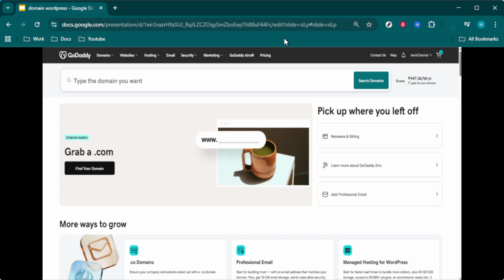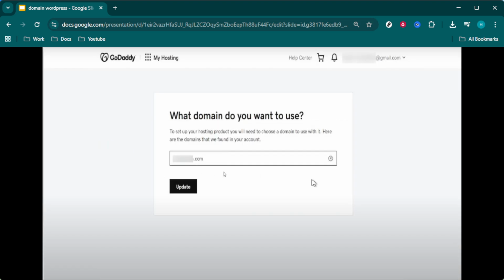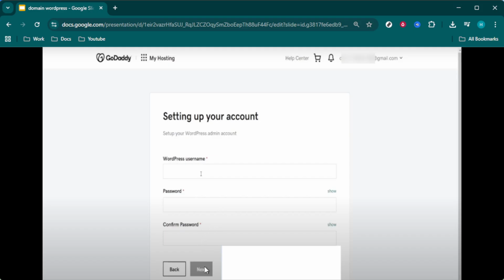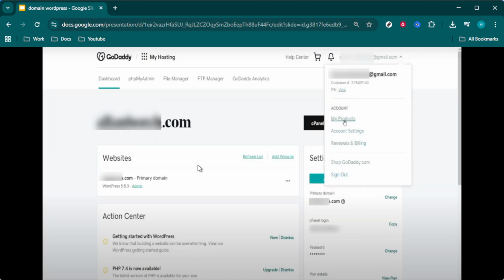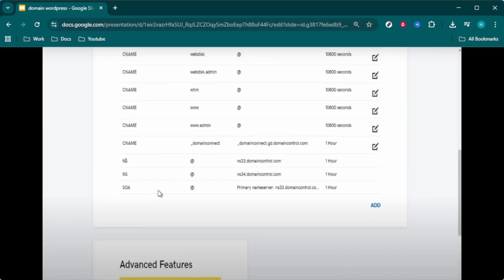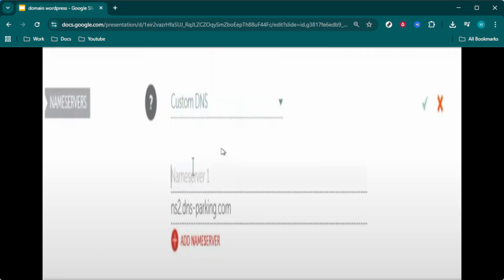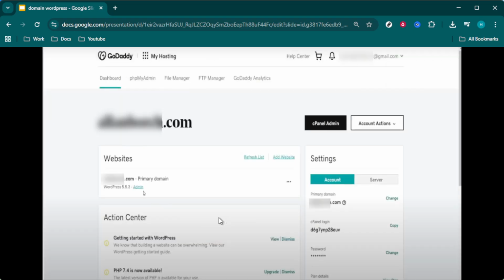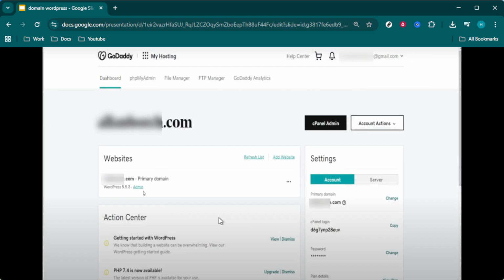How To Install Wordpress In Godaddy Hosting ? | Modulation Digital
Want to build your own website fast? 🚀 In this step-by-step tutorial, I’ll show you exactly how to install WordPress in GoDaddy Hosting so you can launch your website in just a few minutes. This beginner-friendly guide is perfect for bloggers, business owners, and anyone starting their first website.

In this video, you’ll learn:
 ✅ How to access your GoDaddy hosting dashboard
 ✅ Step-by-step process to install WordPress in GoDaddy
 ✅ How to set up your WordPress admin login
 ✅ Tips to secure and optimize your WordPress site after setup

By the end of this tutorial, your WordPress website on GoDaddy hosting will be live and ready to customize. Presented by Modulation Digital, this guide is updated and easy to follow.